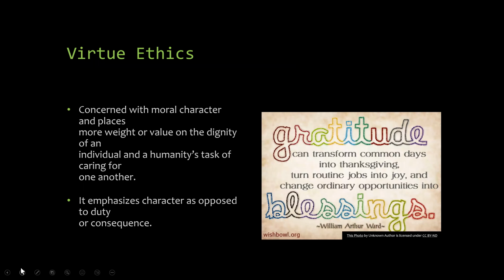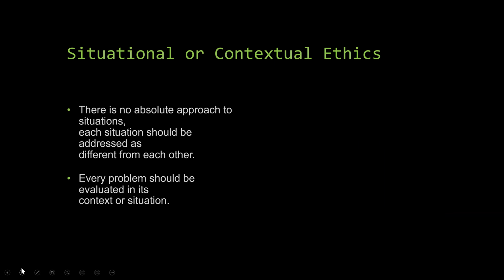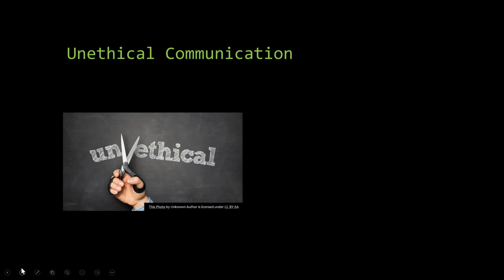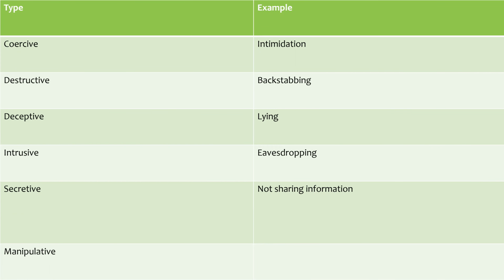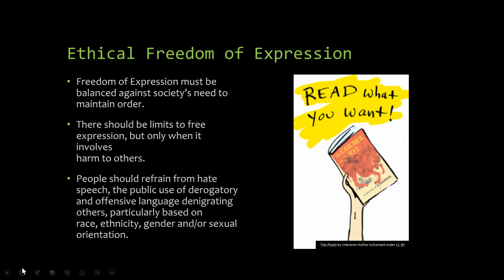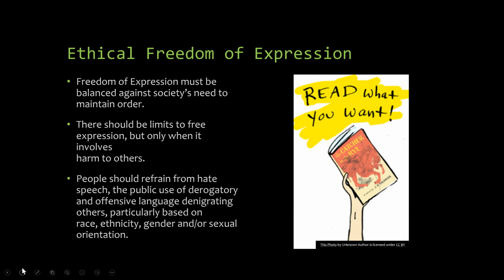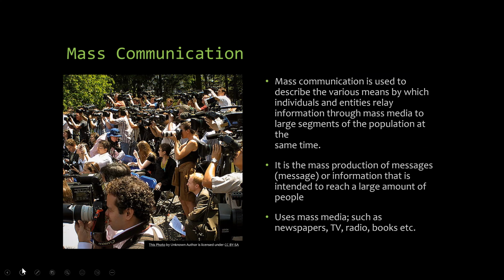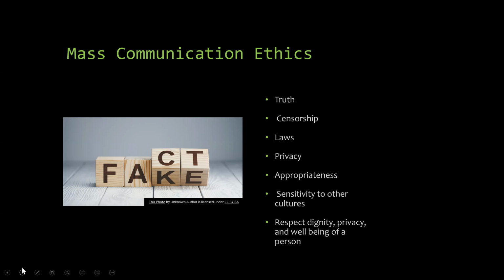Introduction to Communications- Ethics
An overview of communication ethics and ethical frameworks.